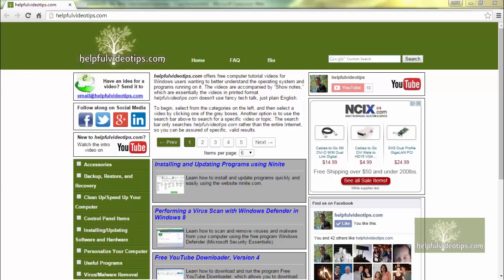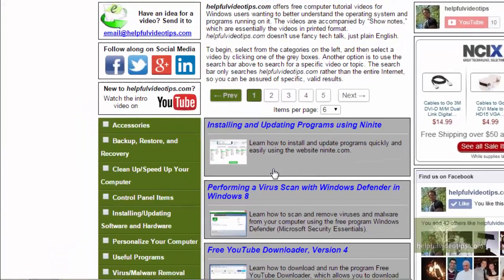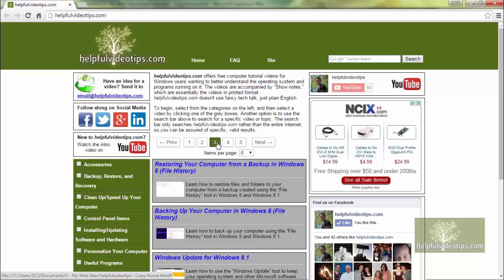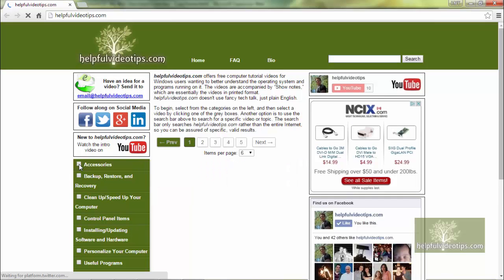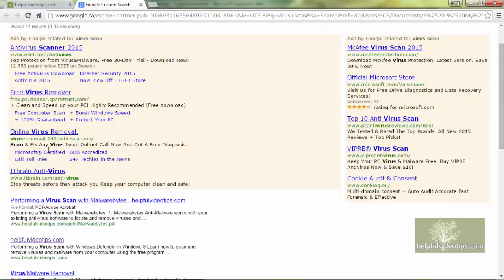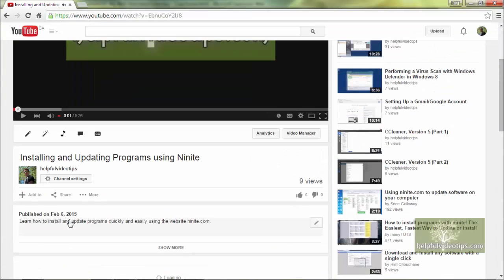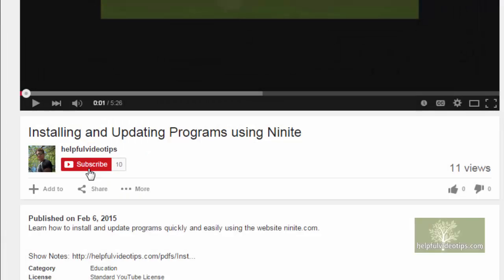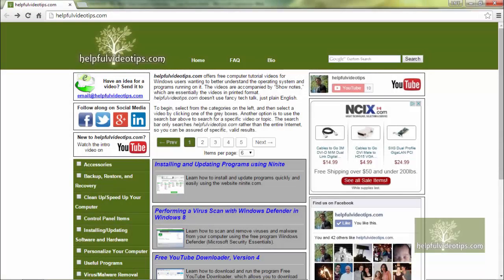Introductory Video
This brief video describes how to use the helpfulvideotips.com website.